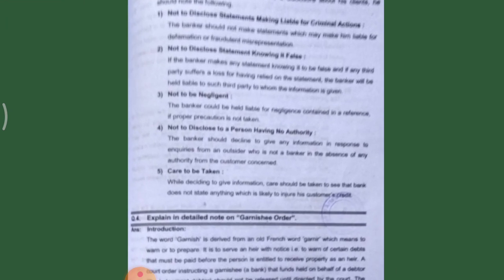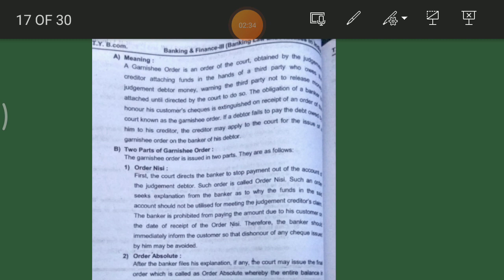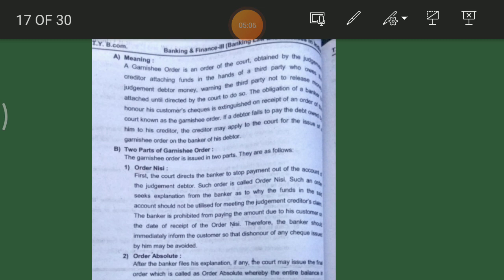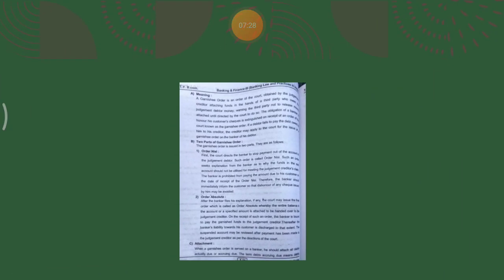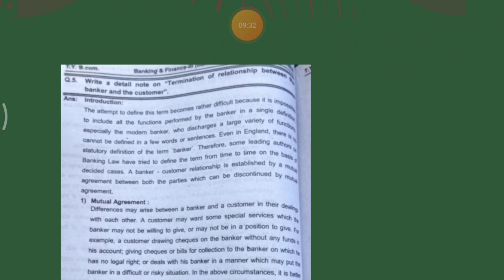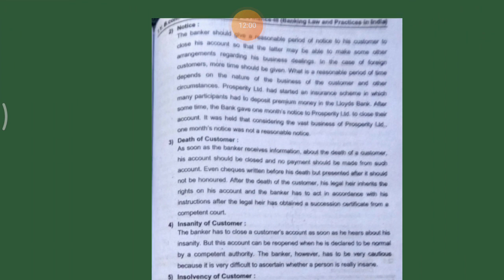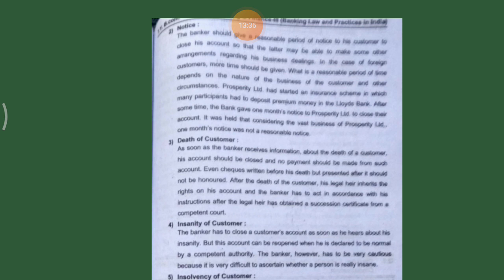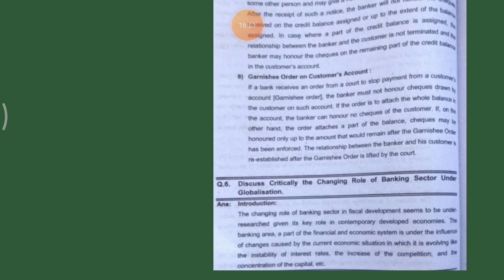TYBCOM B & F paper 3 term 2 unit 7 Lecture 36